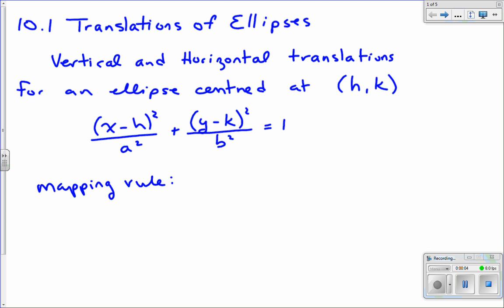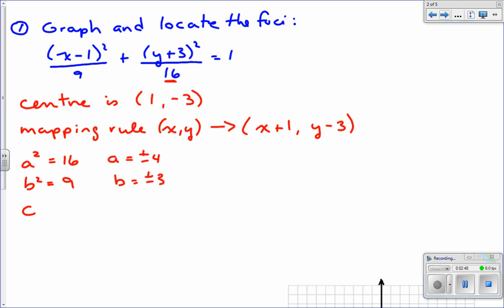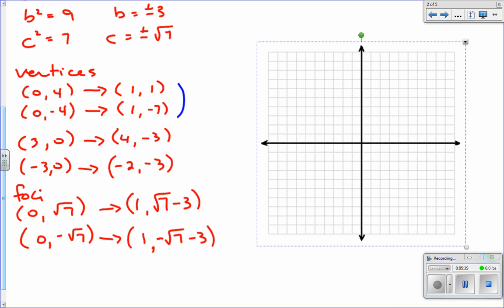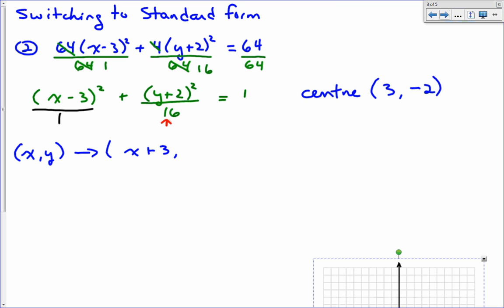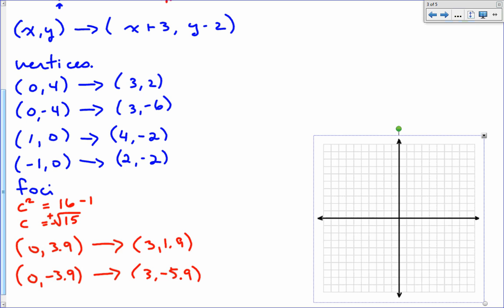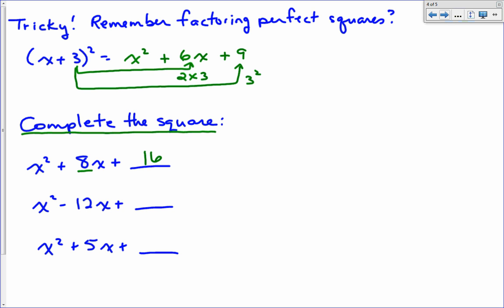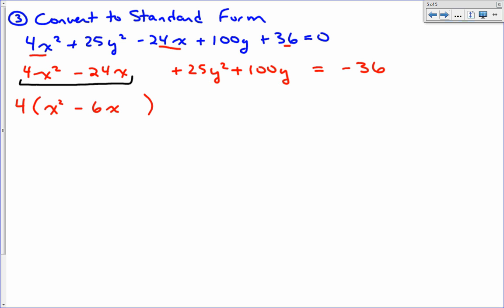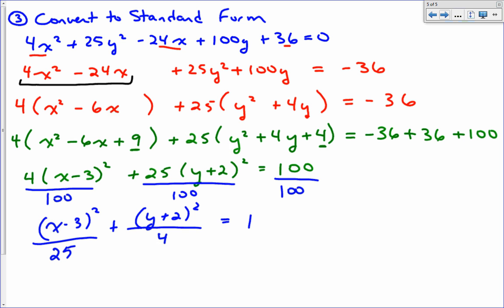Ellipses Part 2